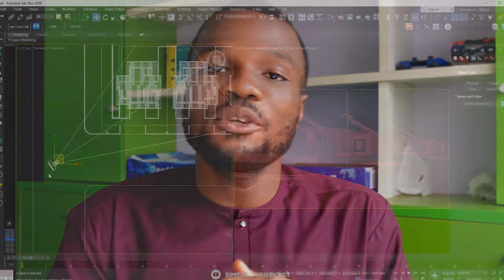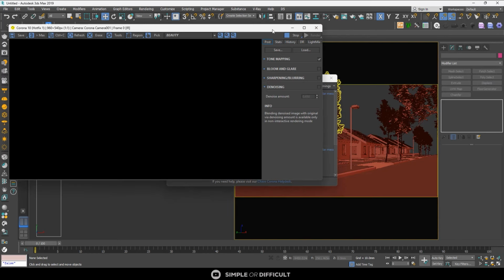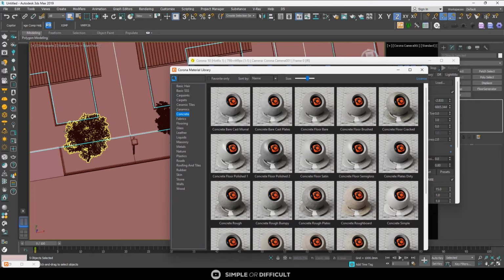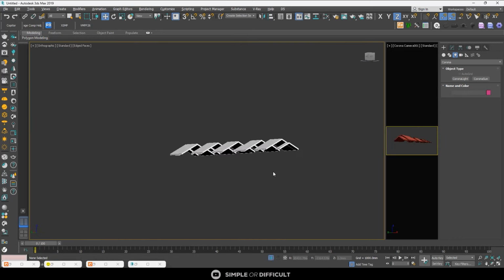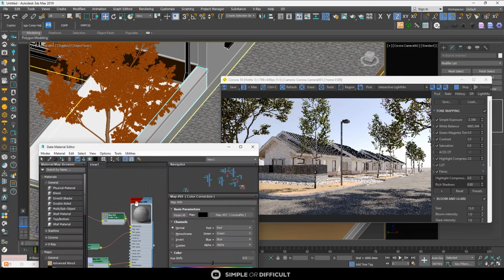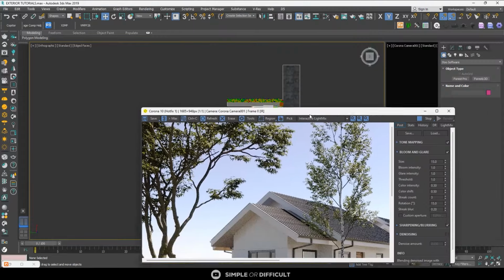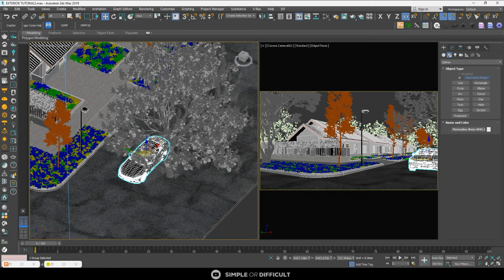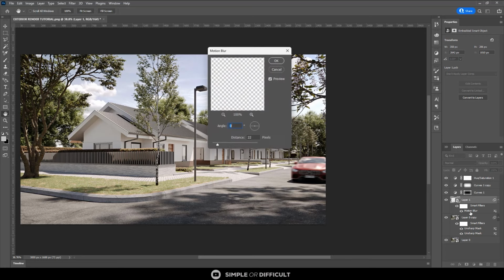Corona Render Exterior Tutorials for Beginners — 3ds Max + Corona Exterior Full course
This Video is about 3ds Max Corona 10 complete tutorial for Beginners. Here You will learn how to set up the corona camera, lights, materials, Textures, Forest pack and Render settings.

or you can download any map off the internet.

Chapters!
00:00:00 Introduction
00:02:02 Composition
00:14:25 Lighting
00:30:47 Materials
01:21:08 Forest Pack and Assets
01:51:35 Bonus Tips
01:55:52 Postproduction
02:01:42 Outro